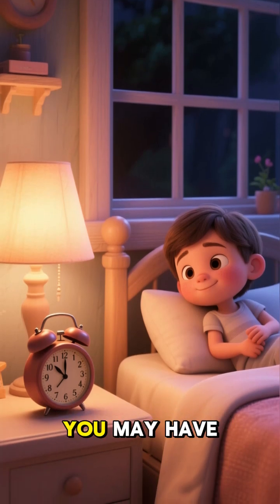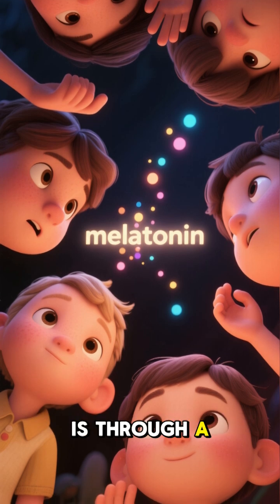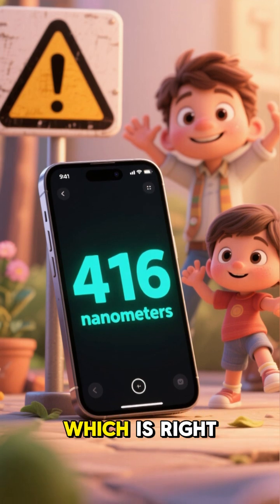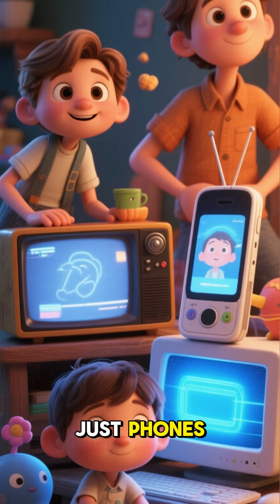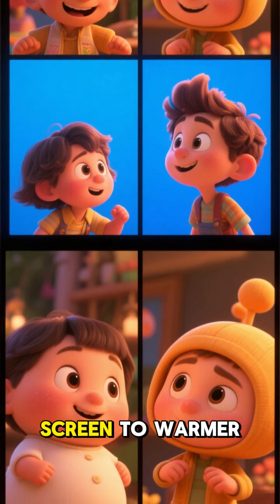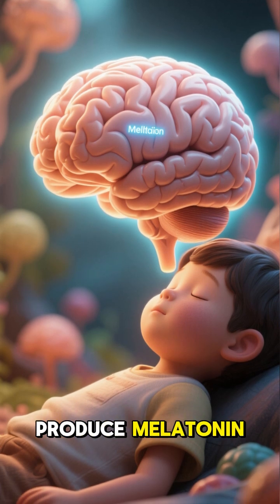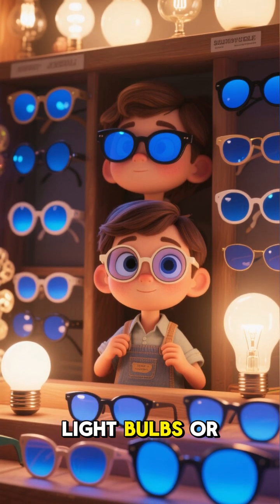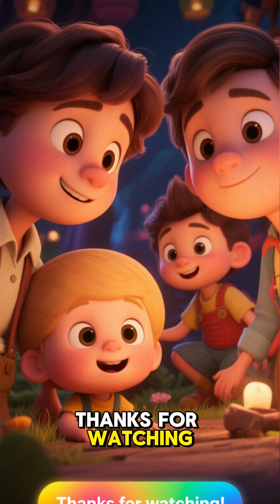Blue Light & Sleep: 3 Easy Fixes 🌙 (Science Explained)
Blue light from your phone blocks melatonin—the sleep hormone. But you don’t need to quit screens; here are 3 science-backed hacks for better sleep.